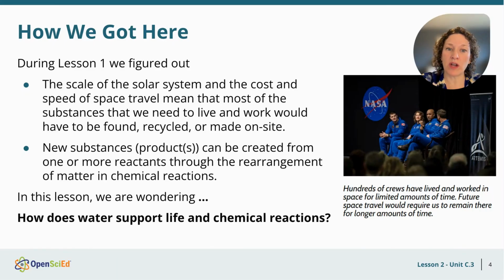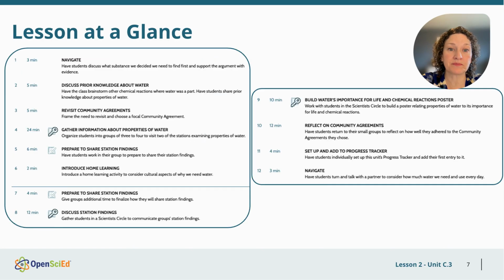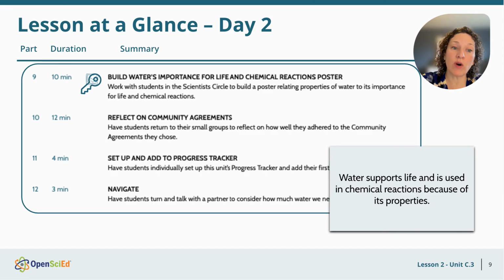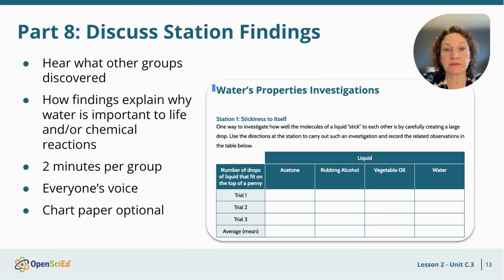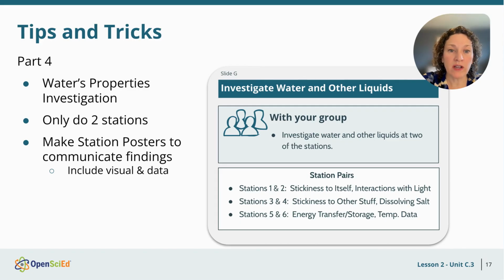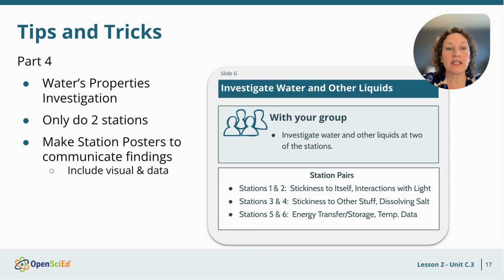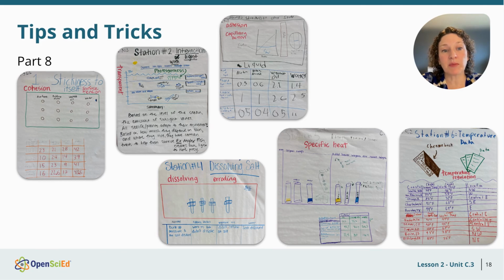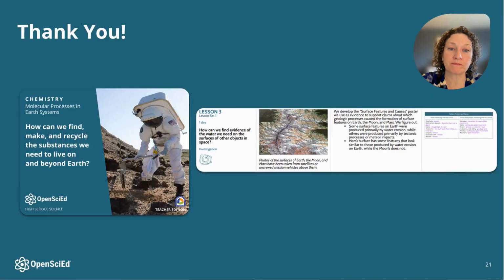Unit C.3 Lesson 2 Planning Video | OpenSciEd On-Demand Resources